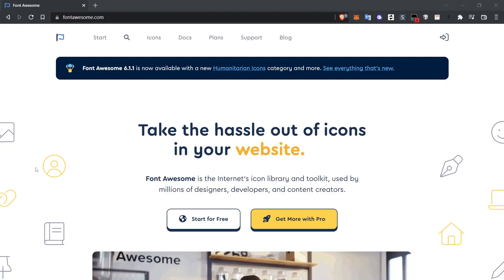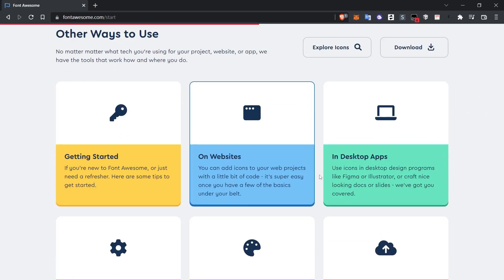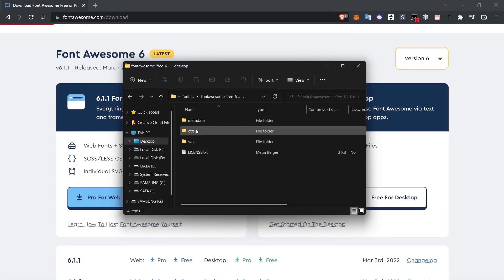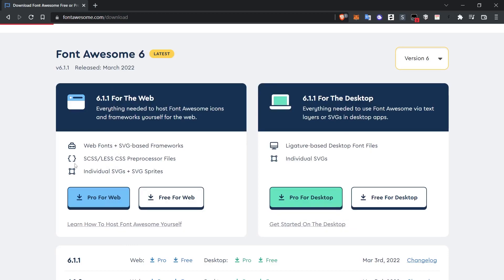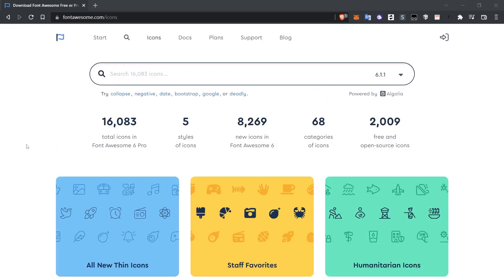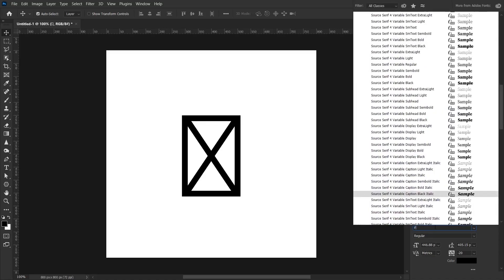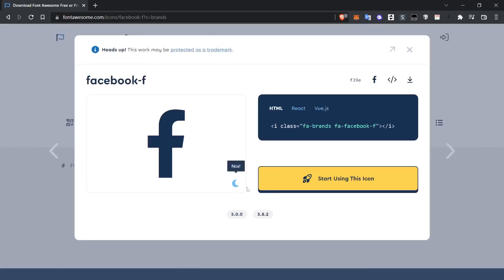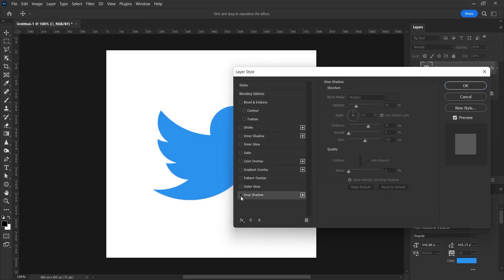STOP SEARCHING ICONS for PHOTOSHOP! Font Awesome in Desktop Apps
In this Photoshop tutorial, I'll show you how to install and use Font Awesome icons in graphic programs like Photoshop or Illustrator. Using Font Awesome fonts in offline mode with desktop applications.

00:00 Introduction to Using Font Awesome in Photoshop & Illustrator
00:21 How to Use Font Awesome in Desktop Applications
01:36 Easy Installation of Font Awesome Font Files on Windows
02:33 Step-by-Step Guide to Using Font Awesome in Photoshop
04:35 How to Find and Use Brand Logos in Photoshop